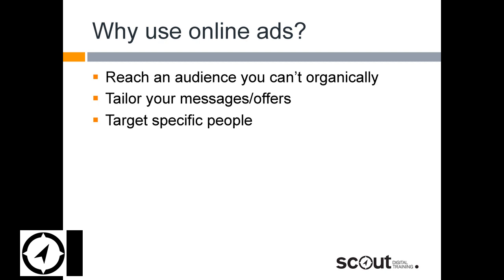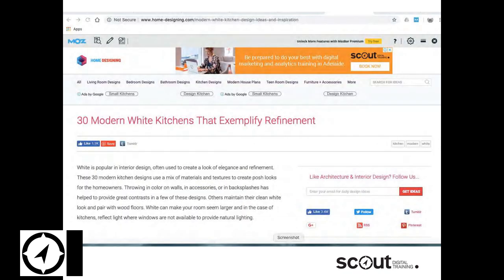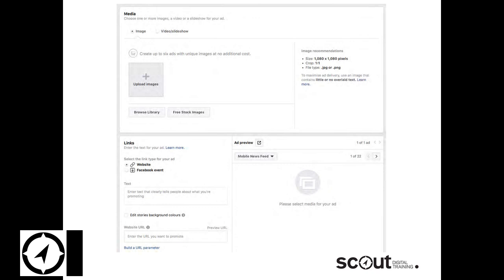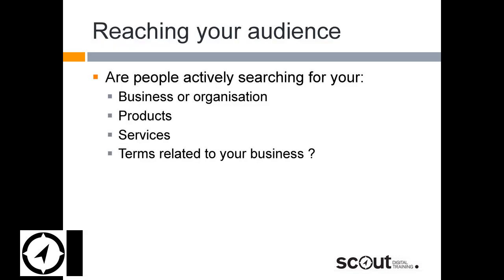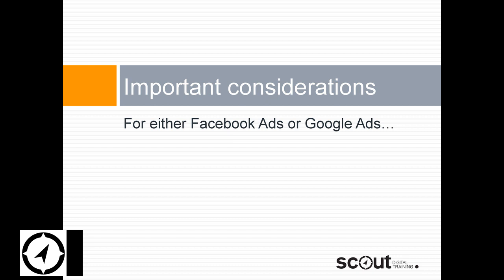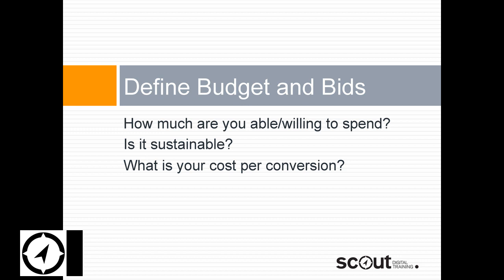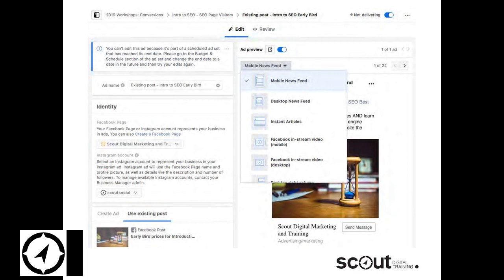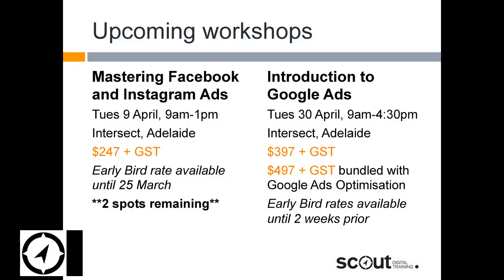Webinar: Facebook Ads vs Google Ad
We are often asked: "Should I use Facebook Ads or Google Ads and which is better?"

So in this webinar, Google scout Erica Stacey, and social scout Jen Evison, joined forces to discuss and share:
• The differences between Facebook Ads and Google Ads
• The benefits of Facebook Ads and Google Ads
• The importance of knowing your campaign objective
• Determining target audiences and budgets

During the 1 hour 20 minute broadcast shared the key considerations to help you decide which is best for your situation.